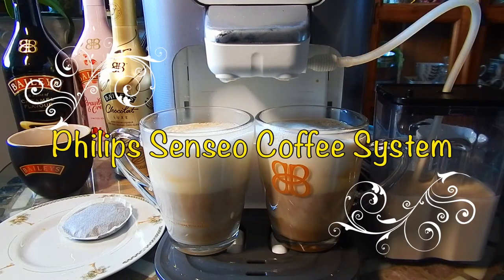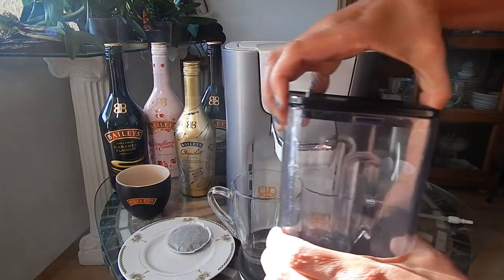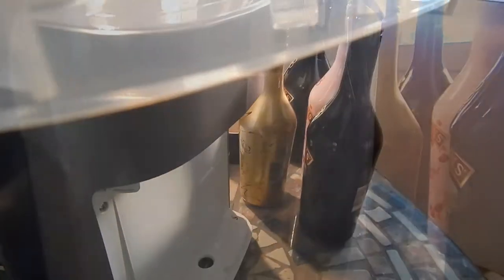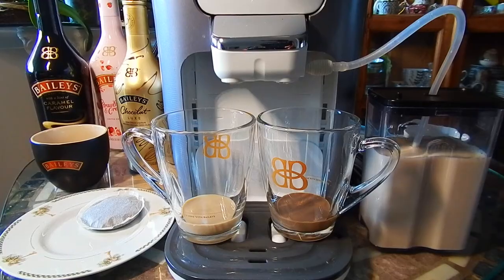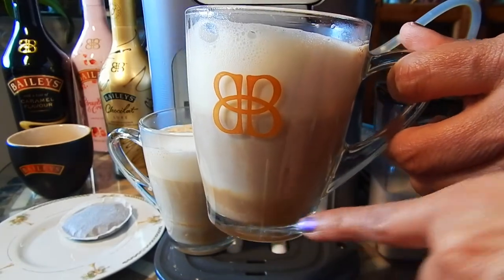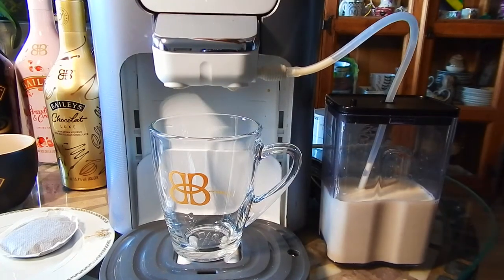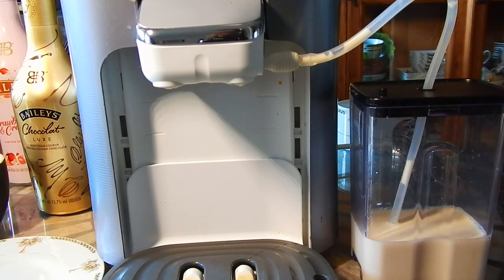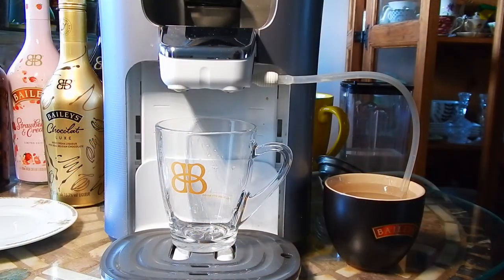Philips Senseo Coffee System HD6574 - Featuring Baileys Irish Creme ☕️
I Love my Philips Senseo Coffee System! (HD6574)... And I love Baileys Irish Creme!
When I can't get to a coffee house, this is a quick fix at home!

🎉MOCA'S WORLD MERCH is now available! Choose from an assortment of Books, Oracle & Tarot Card Decks, Music, Apparel, Homeware & Accessories. I would love your support!🙏 I will be adding new products from time to time, so please check the Merch Sites periodically.

✹ BOOKS BY MOCA ON AMAZON WORLDWIDE: